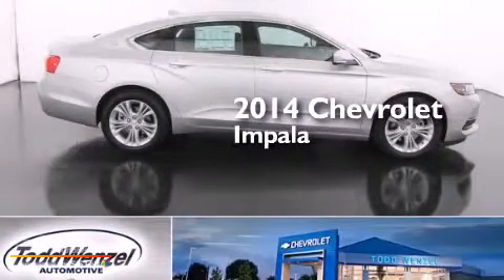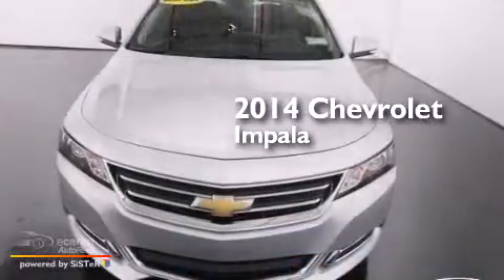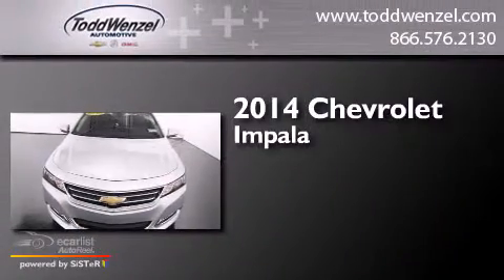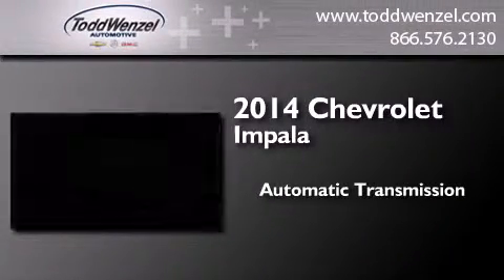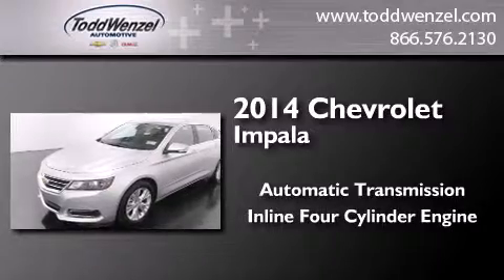2014 Chevrolet Impala Gran Rapid Mississippi 49426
We have been honored to serve the Gran Rapid Mississippi area , we promise that your experience at our dealership will exceed your expectations ! Year : 2014 Make : Chevrolet Model : Impala Engine : Ecotec 2.5L DOHC 4-Cyl DI Engine Trans . : Automatic Exterior : Silver Miles : 3,841 Interior : Black Todd Wenzel Automotive 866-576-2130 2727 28th St SE Gran Rapid , Mississippi 49512